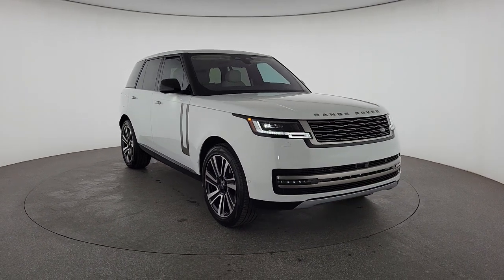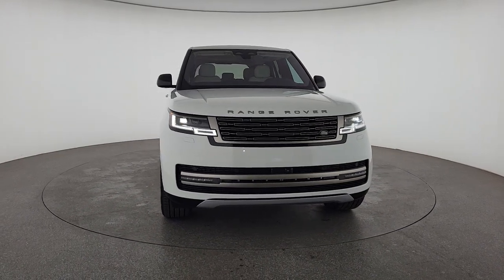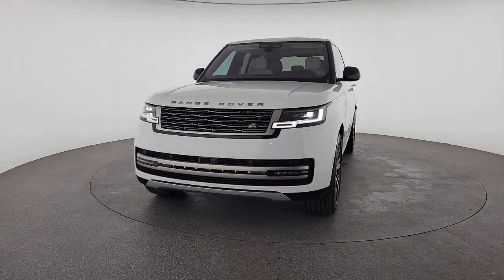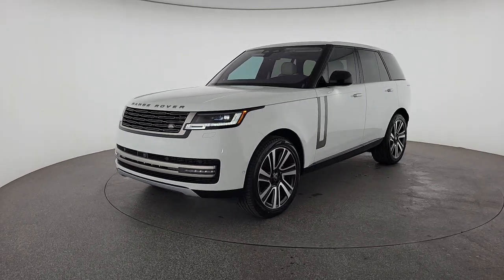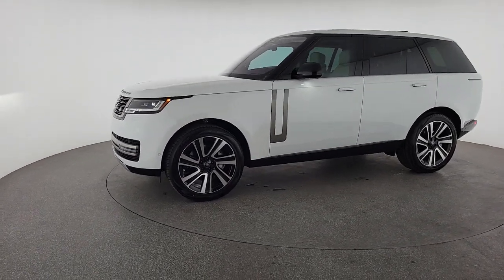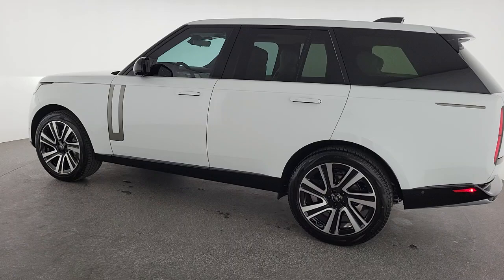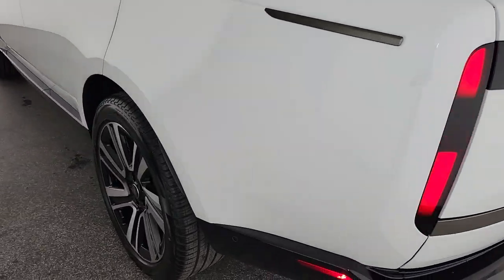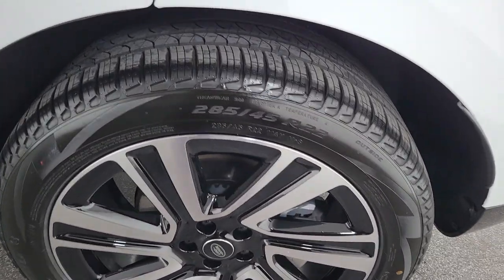2023 Land Rover Range Rover Las Vegas, Henderson, North Las Vegas, Nevada, San Bernardino County L23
Fuji White Used 2023 Land Rover Range Rover SE available in Las Vegas, Nevada. Servicing the Henderson, North Las Vegas, Nevada, San Bernardino County area.

Clean CARFAX. Fuji White 2023 Land Rover Range Rover SE AWD ZF 8-Speed Automatic 3.0L I6 Turbocharged Perlino/Perlino w/Perforated Semi-Aniline Leather Seat Trim.brbrRecent Arrival! Odometer is 2387 miles below market average! 18/26 City/Highway MPG
Navigation system: Pivi Pro Connected Navigation,15 Speakers,AM/FM radio: SiriusXM w/360L,Premium audio system: Meridian,Radio data system,Radio: Meridian Sound System,Weather band radio,Air Conditioning,Automatic temperature control,Front dual zone A/C,Rear air conditioning,Rear window defroster,Head restraints memory,Memory seat,Power driver seat,Power steering,Power windows,Remote keyless entry,Steering wheel memory,Steering wheel mounted A/C controls,Steering wheel mounted audio controls,Adaptive suspension,Auto-leveling suspension,Four wheel independent suspension,Speed-sensing steering,Traction control,4-Wheel Disc Brakes,ABS brakes,Anti-whiplash front head restraints,Dual front impact airbags,Dual front side impact airbags,Emergency communication system,Front anti-roll bar,Low tire pressure warning,Occupant sensing airbag,Overhead airbag,Power adjustable front head restraints,Rear anti-roll bar,Power moonroof,Brake assist,Electronic Stability Control,Exterior Parking Camera Rear,Auto High-beam Headlights,Delay-off headlights,Front fog lights,Fully automatic headlights,Headlight cleaning,Rear fog lights,Panic alarm,Security system,Speed control,Auto-dimming door mirrors,Bumpers: body-color,Door auto-latch,Heated door mirrors,Power door mirrors,Turn signal indicator mirrors,20-Way Heated Electric Front Bucket Seats,Auto tilt-away steering wheel,Auto-dimming Rear-View mirror,Compass,Driver door bin,Driver vanity mirror,Front reading lights,Garage door transmitter: HomeLink,Genuine wood console insert,Genuine wood door panel insert,Illuminated entry,Leather Shift Knob,Outside temperature display,Overhead console,Passenger seat mounted armrest,Passenger vanity mirror,Rear reading lights,Rear seat center armrest,Tachometer,Telescoping steering wheel,Tilt steering wheel,Trip computer,Wireless Apple CarPlay/Wireless Android Auto,Driver's Seat Mounted Armrest,Front Bucket Seats,Heated front seats,Heated rear seats,Perforated Windsor Leather Seat Trim,Power passenger seat,Split folding rear seat,Front Center Armrest w/Storage,Passenger door bin,Alloy wheels,Wheels: 21,Rain sensing wipers,Rear window wiper,Speed-Sensitive Wipers,Variably intermittent wipers,3.6 Axle Ratio